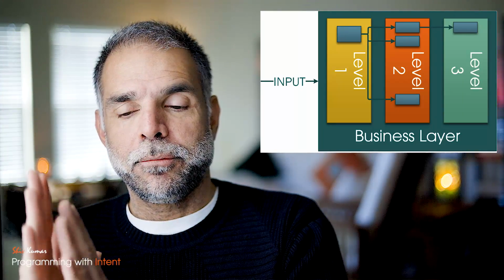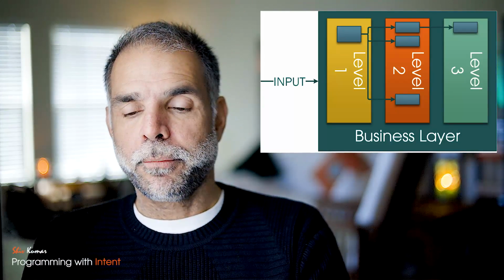Core Principles Of API Design - Part 2 (Class Design)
Designing an API means providing an effective interface that helps your API’s consumers better understand, use and integrate with them while helping you maintain it effectively. APIs should be easy and intuitive to use while hard to misuse or abuse. Good API design is just like good product design. Two things matter above all else: empathy and context.

In this Part 2, we'll take a deeper look at Class Design and cover topics such as:
1. Internal
2. Sealed
3. Immutable
4. Static
5. Virtual
6. Levels of Abstraction

etc.